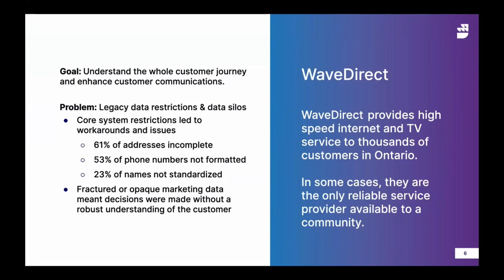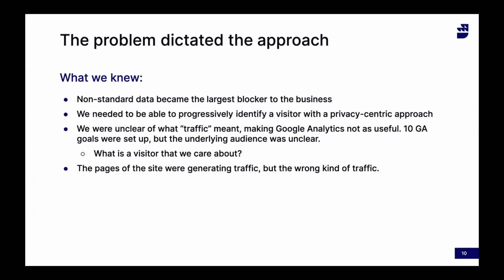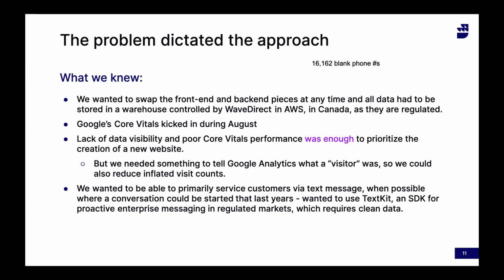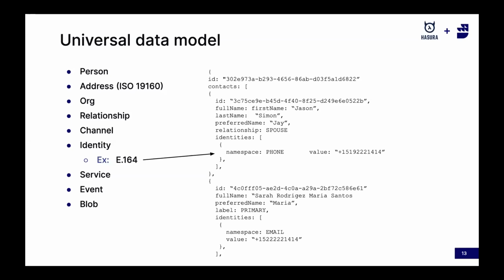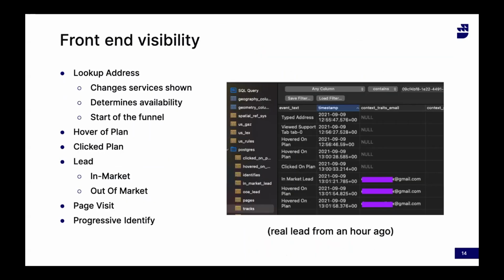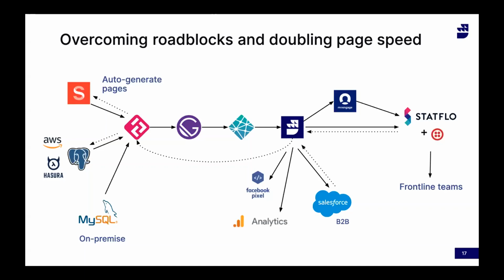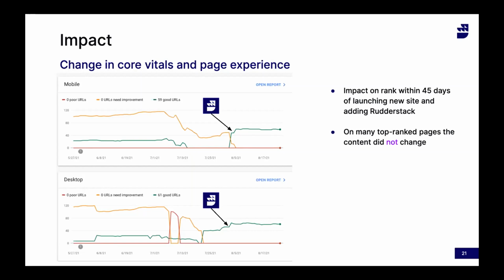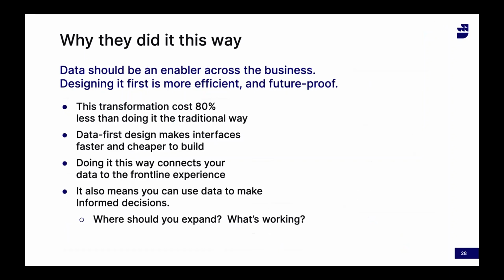Leveraging Data Design to 4X Leads and Dominate Search Results | RudderStack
In this tech session, Kevin Gervais, CTO of Touchless, details how they helped WaveDirect get closer to customers, communicate about new offerings and gain a granular understanding of the customer journey - without having to change existing systems.

About Rudderstack